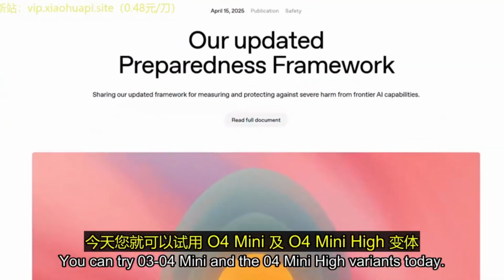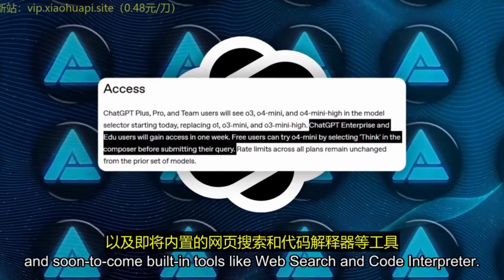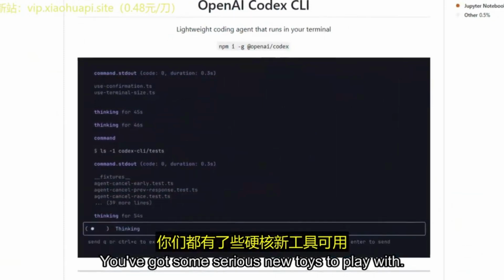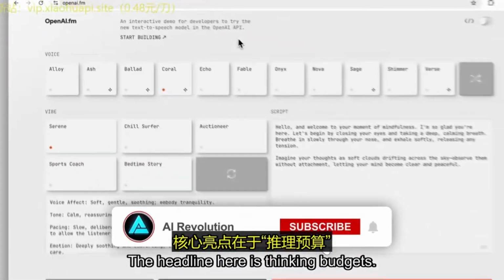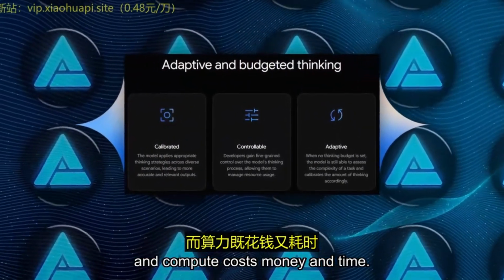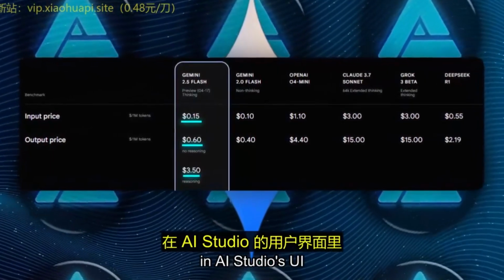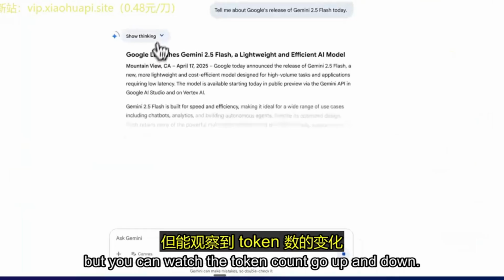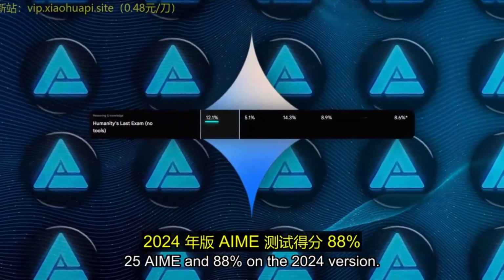2026最强AI人工智能教程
AI 入门无需精通 Python 全栈，重点攻克「数据处理 + 模型调用」的核心工具链，边用边学效率最高（2-3周搞定）